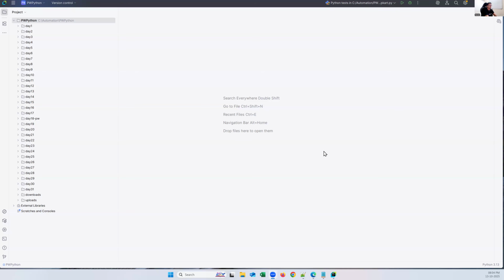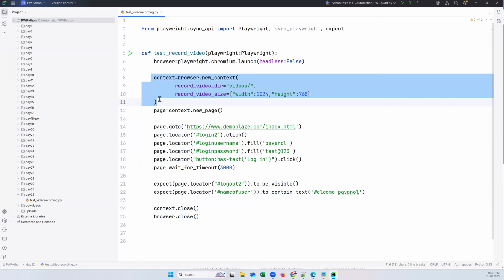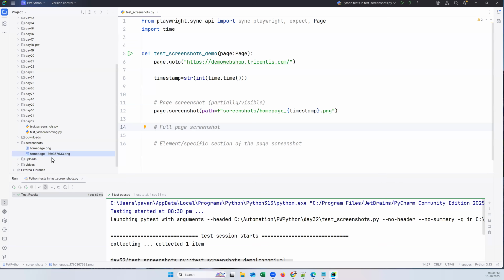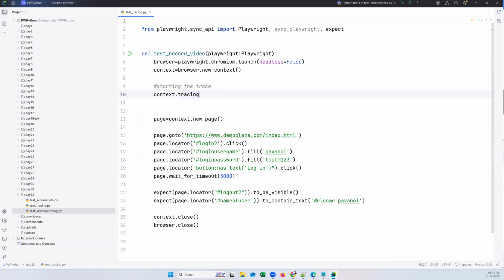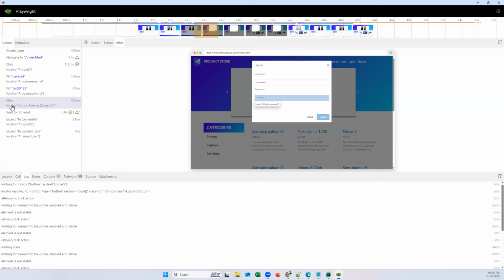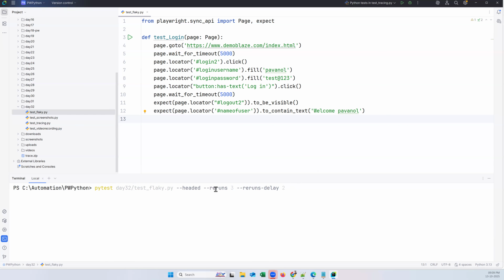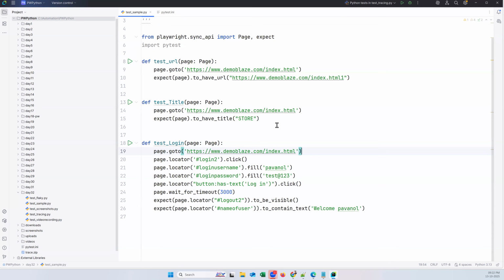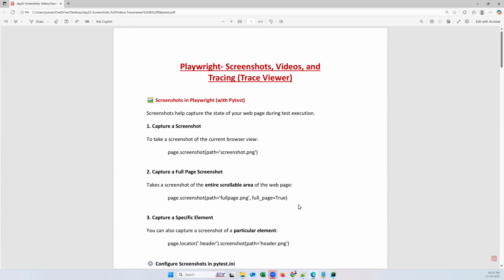Playwright with Python & Pytest | Capture Videos & Screenshots, TraceViewer& Flaky Tests(Session 14)